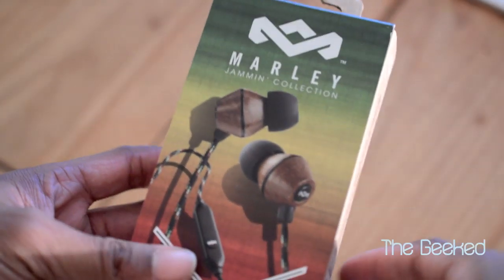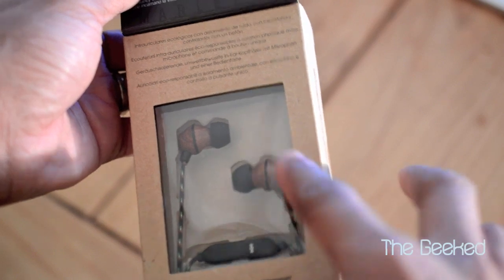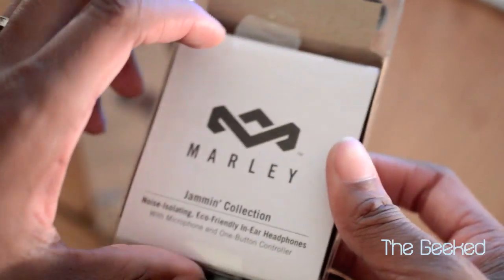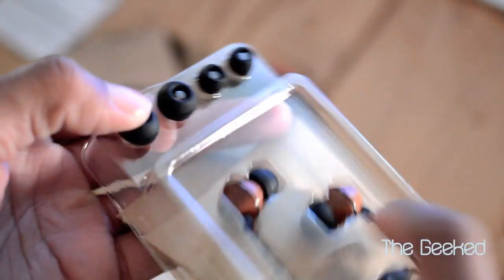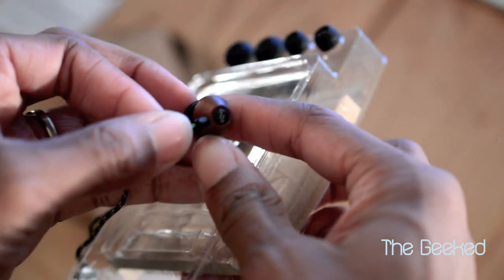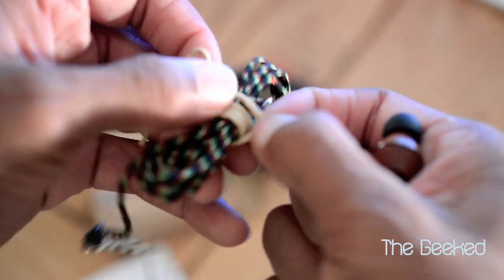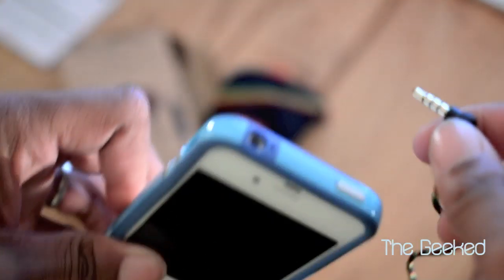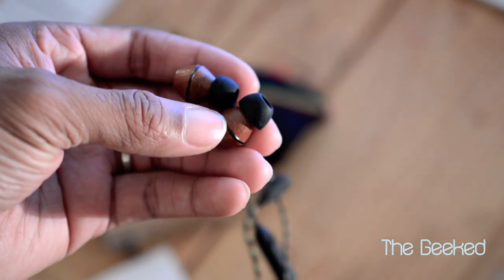House of Marley: People Get Ready In-Ear Headphones (Midnight) Unboxing/Review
The House of Marley: People Get Ready In-Ear Headphones are are small, compact and deliver great sound. Each pair is Designed and built with FSC certified sapele and beech woods and has 52"  of tangle free fabric cord. Check out the unboxing and review and let me know what you guys think.